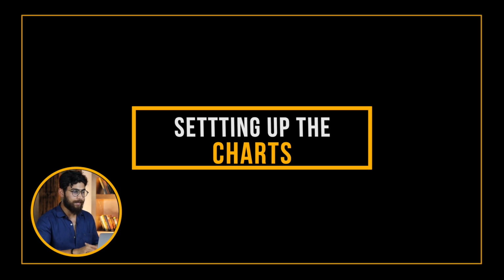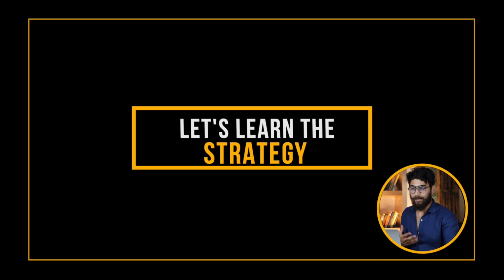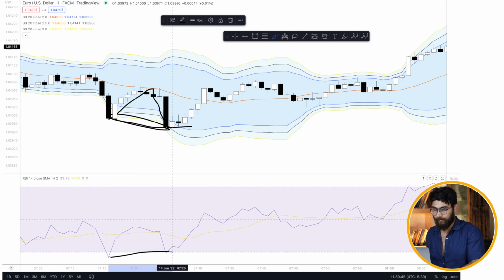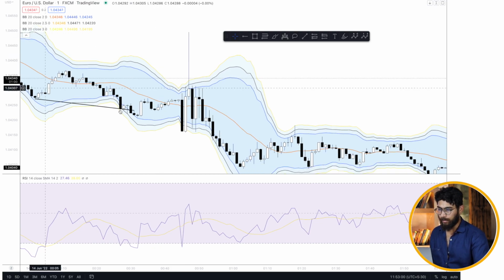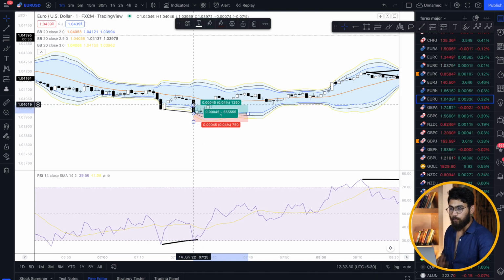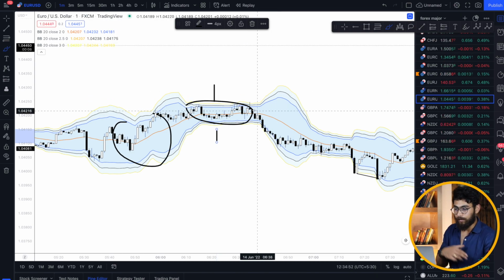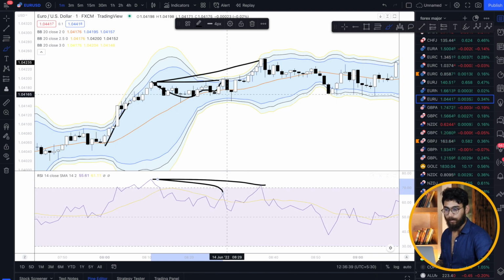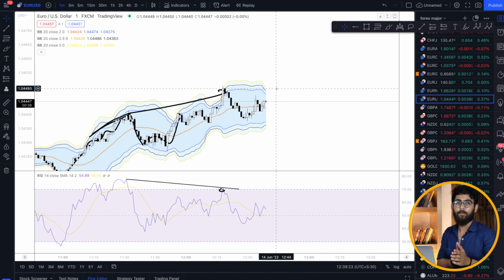Scalping Trading Strategy | Highly Profitable Scalping Strategy | Forex Strategy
In This Video, I will tell you about the Forex Scalping Trading Strategy, one of the best and highly profitable trading indicators in different time frames. Scalping can be a very beneficial strategy for Forex traders who use it as their primary method, or even for those who use it in addition to other methods.